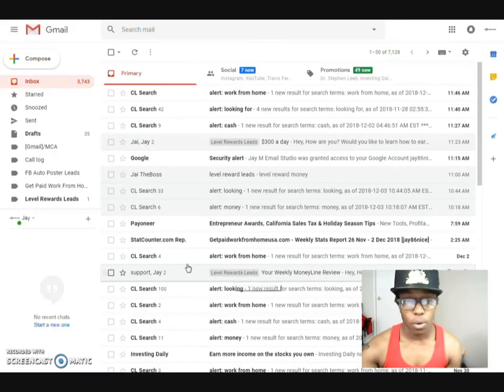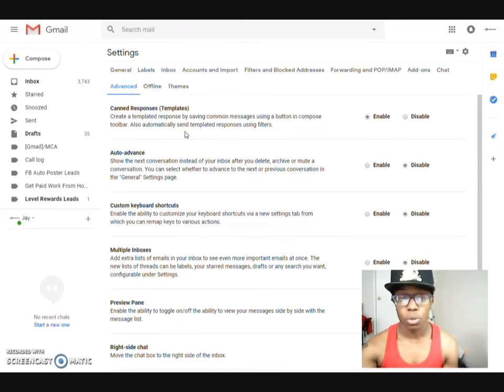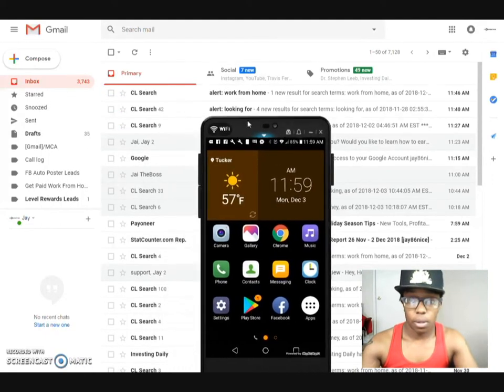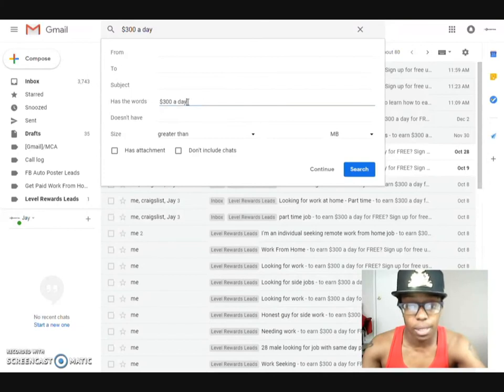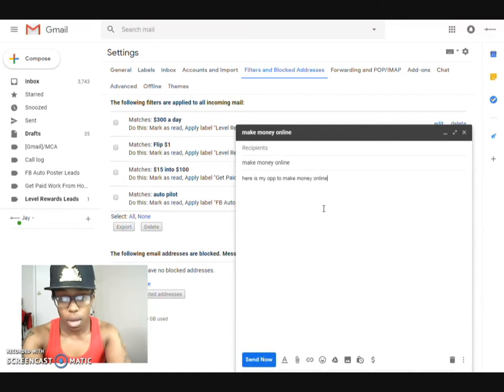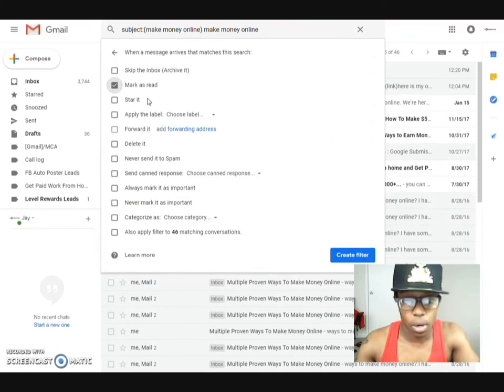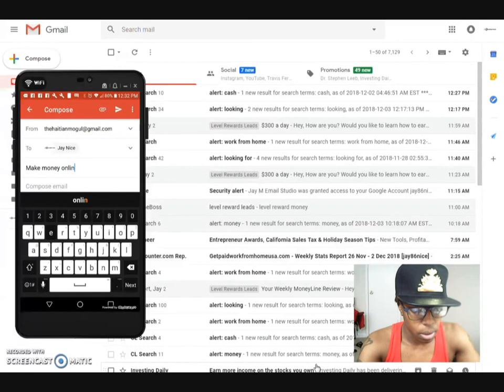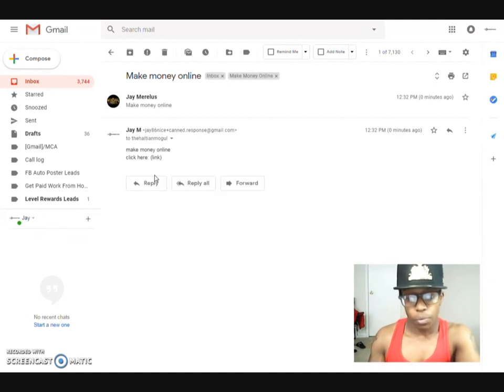How to Setup AutoResponder in GMail with Canned Responses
Watch my video on how to setup an AutoResponder in Gmail with Canned Responses and Filters!

★★ KEYWORDS  ★★

how to setup an autoresponder in microsoft outlook 2016
how to setup an autoresponder on twitter
how to setup an autoresponder to incoming email in outlook 2007